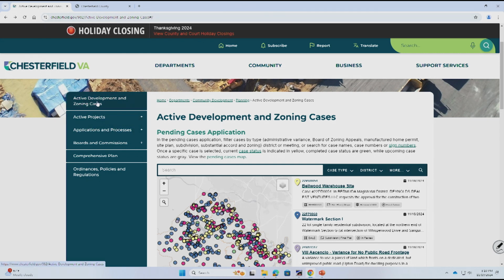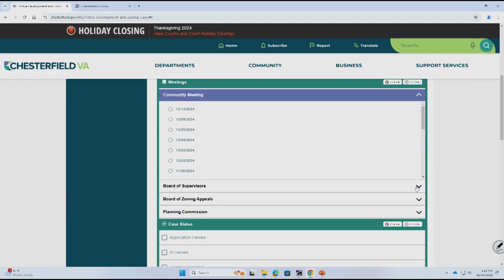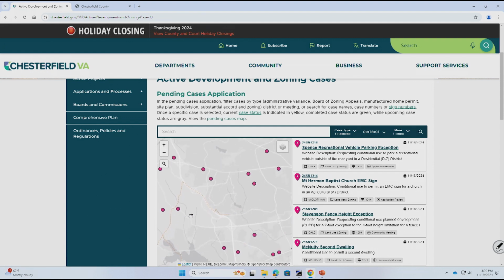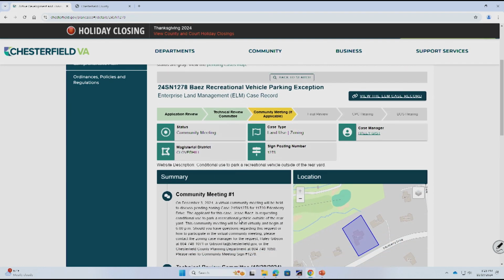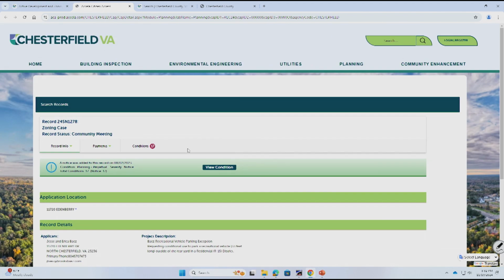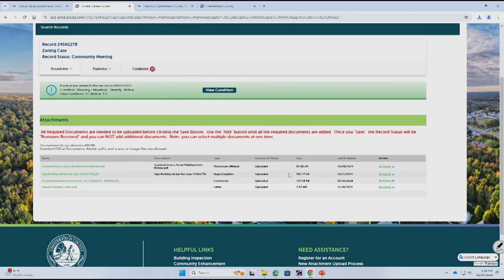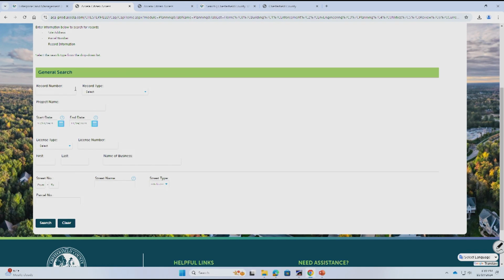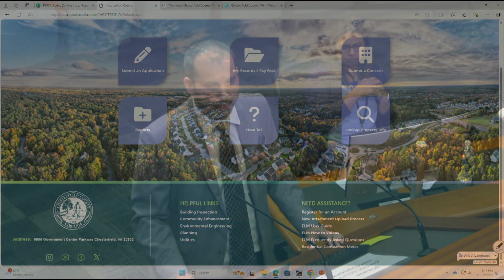ELM Update - Planning Commission Meeting - November 19, 2024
Planning Director, Andy Gillies, Planning Information Manager, Sundar Kuzhalmozhi & Senior Automation Analyst, Greg McIntyre presented an overview on the use of the ELM webpage for active development and zoning cases.